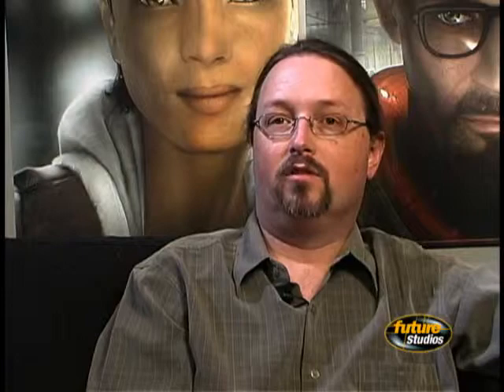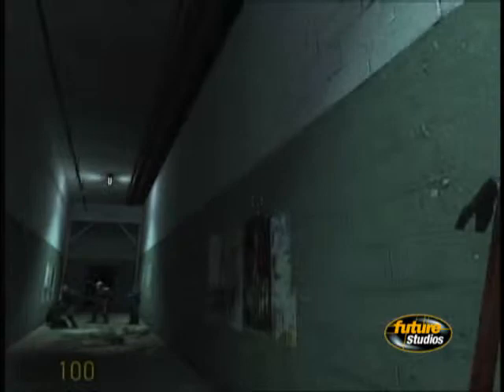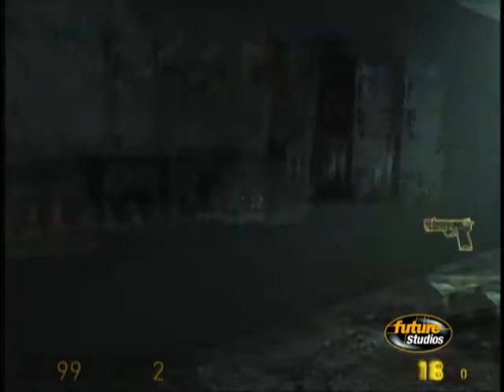Half-Life 2: Marc Laidlaw Speaks - Feature - OXM 45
From Official Xbox Magazine Disc 45, June 2005
Marc Laidlaw Speaks Feature for Half-Life 2 from Valve
Disc ripped, XMV source file converted with ffmpeg